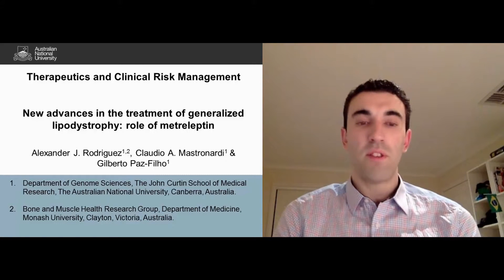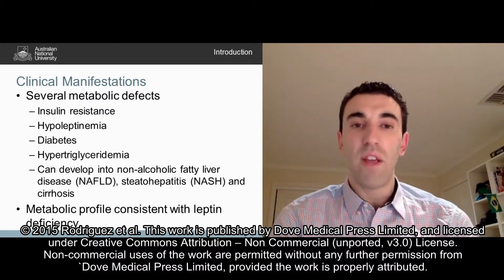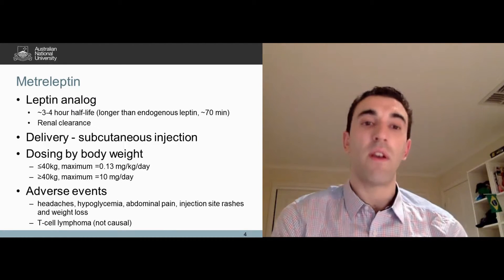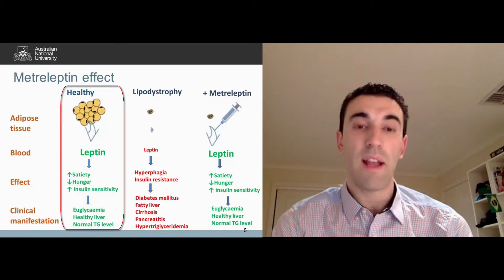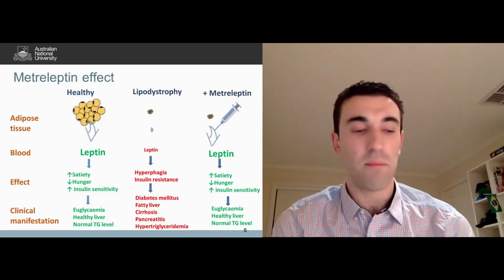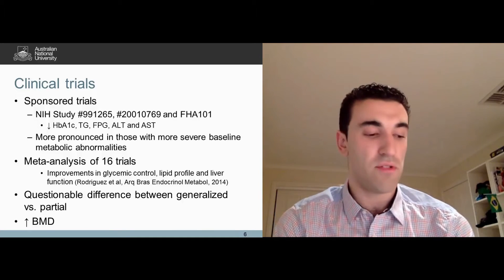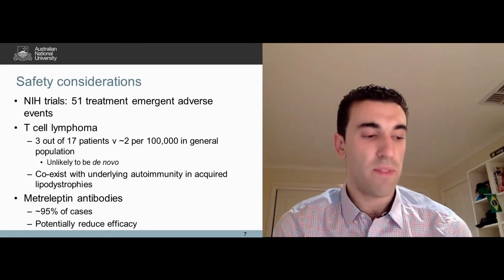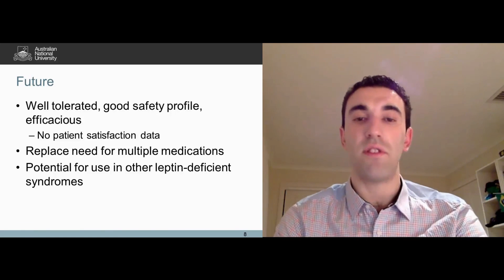Metreleptin for generalized lipodystrophy - Video abstract 66521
Video abstract of the review paper “New advances in the treatment of generalized lipodystrophy: role of metreleptin” published in the open access journal Therapeutics and Clinical Risk Management by Rodriguez, Mastronardi and Paz-Filho.

Abstract: Recombinant methionyl human leptin or metreleptin is a synthetic leptin analog that has been trialed in patients with leptin-deficient conditions, such as leptin deficiency due to mutations in the leptin gene, hypothalamic amenorrhea, and lipodystrophy syndromes. These syndromes are characterized by partial or complete absence of adipose tissue and hormones derived from adipose tissue, most importantly leptin. Patients deficient in leptin exhibit a number of severe metabolic abnormalities such as hyperglycemia, hypertriglyceridemia, and hepatic steatosis, which can progress to diabetes mellitus, acute pancreatitis, and hepatic cirrhosis, respectively. For the management of these abnormalities, multiple therapies are usually required, and advanced stages may be progressively difficult to treat. Following many successful trials, the US Food and Drug Administration approved metreleptin for the treatment of non-HIV-related forms of generalized lipodystrophy. Leptin replacement therapy with metreleptin has, in many cases, reversed these metabolic complications, with improvements in glucose-insulin-lipid homeostasis, and regression of fatty liver disease. Besides being effective, a daily subcutaneous administration of metreleptin is generally safe, but the causal association between metreleptin and immune complications (such as lymphoma) is still unclear. Moreover, further investigation is needed to elucidate mechanisms by which metreleptin leads to the development of anti-leptin antibodies. Herein, we review clinical aspects of generalized lipodystrophy and the pharmacological profile of metreleptin. Further, we examine studies that assessed the safety and efficacy of metreleptin, and outline some clinical perspectives on the drug.